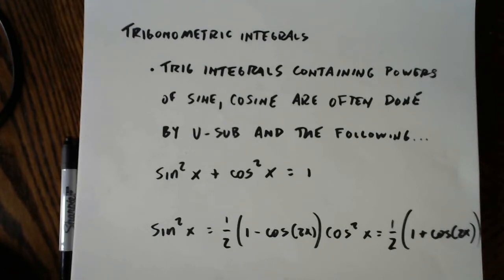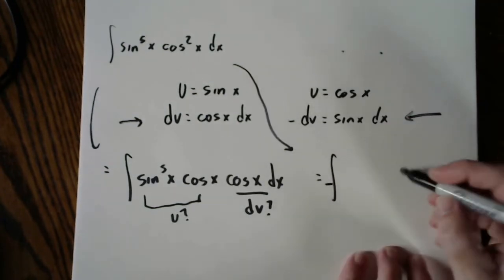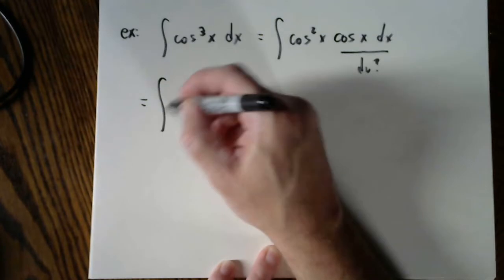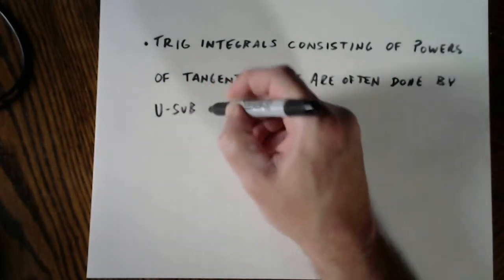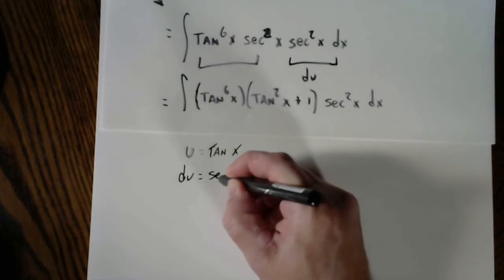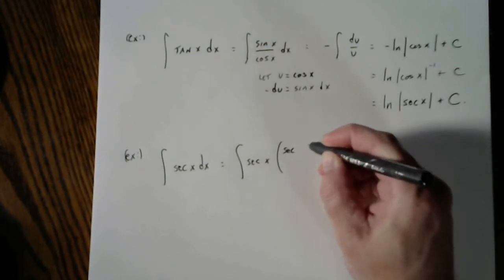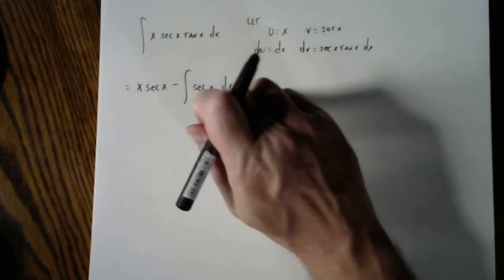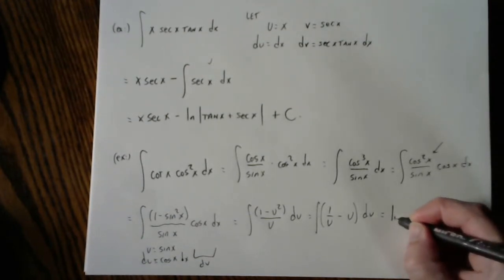Math 141 - Integration - Trigonometric Integrals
General integration techniques for trig integrals.  This is NOT the same as trig substitution.